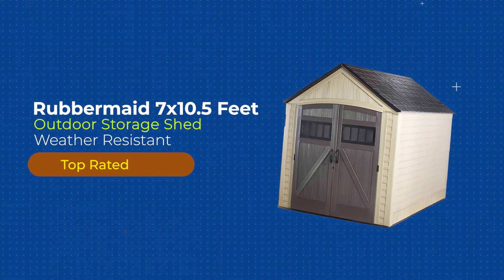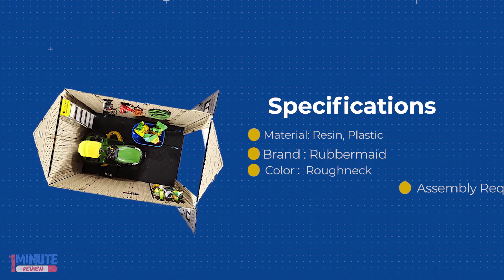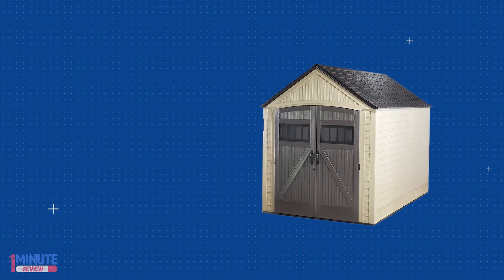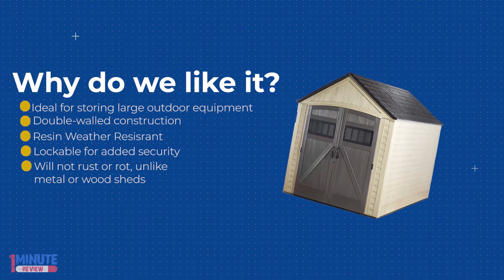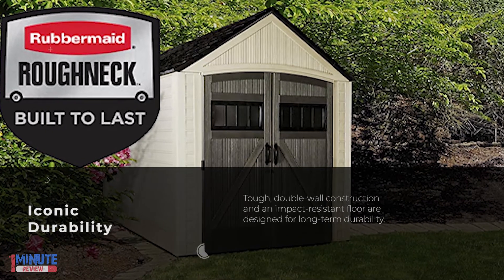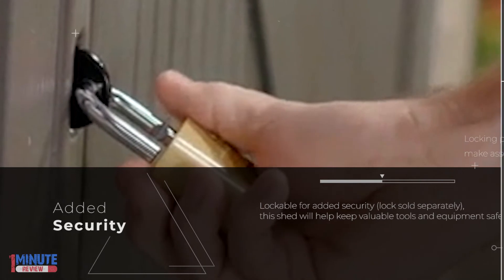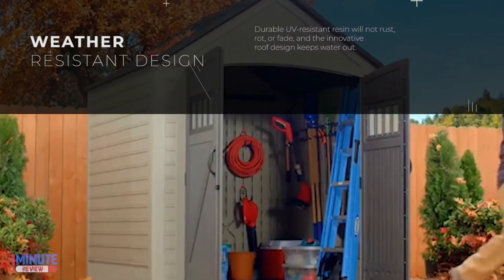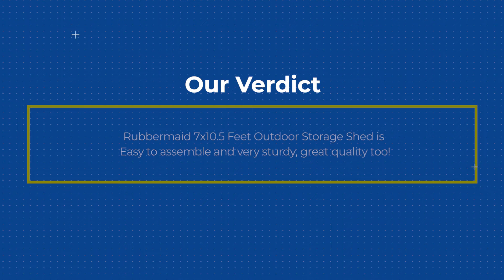Review: Rubbermaid Outdoor Storage Shed, 7X10 feet | 2022 | 1 Minute Review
Product Name: Rubbermaid Outdoor Storage Shed, 7X10 feet, Resin Weather Resistant Outdoor Garden Storage Shed for Backyard, Garden, Tool Storage, Lawn, Garage Organizer , Roughneck
Check Price on Amazon